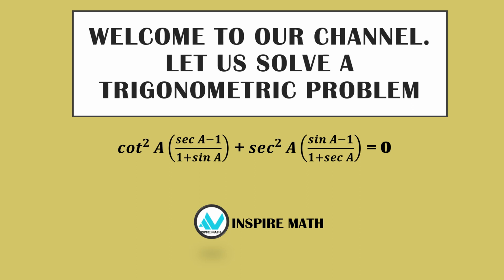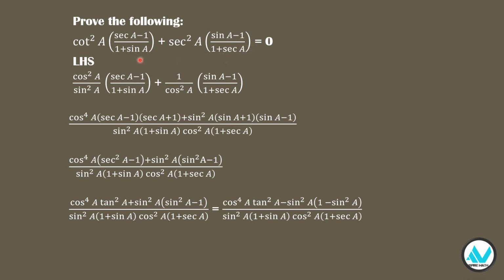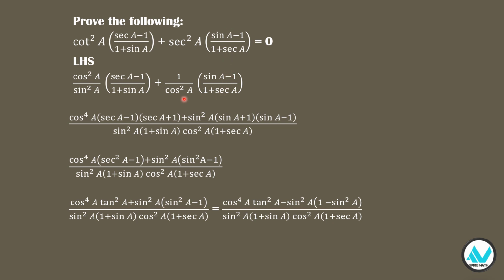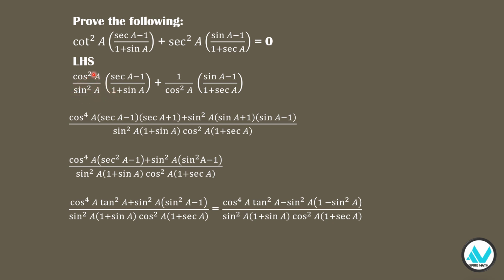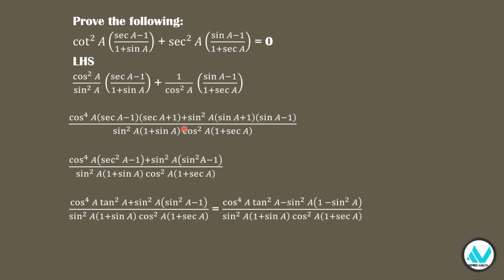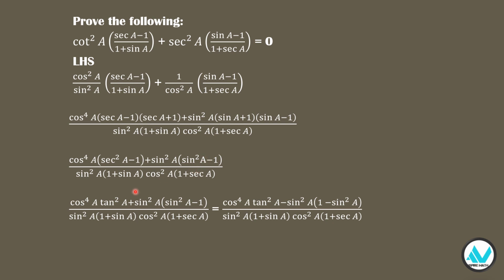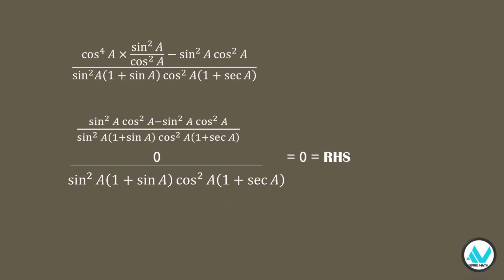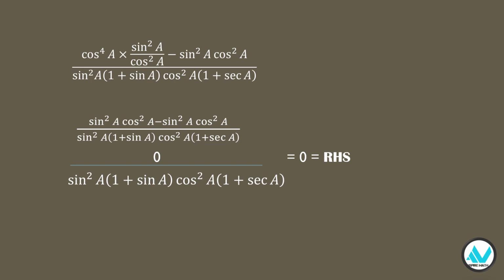Class 10 Maths - Trigonometry | Trigonometry Concepts |Trigonometry Prove that Questions problem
Step by step solving of Trigonometric problem
Class X maths solving of Trigonometric problem
How to prove: cot^2⁡𝐴 ((sec⁡𝐴−1)/(1+sin⁡𝐴 )) + sec^2⁡𝐴 ((sin⁡𝐴−1)/(1+sec⁡𝐴 )) = 0